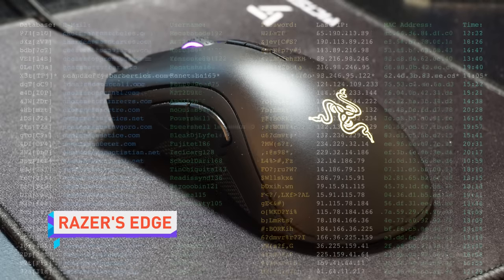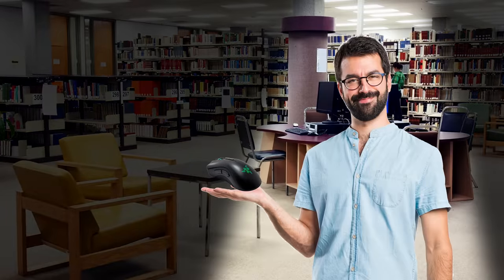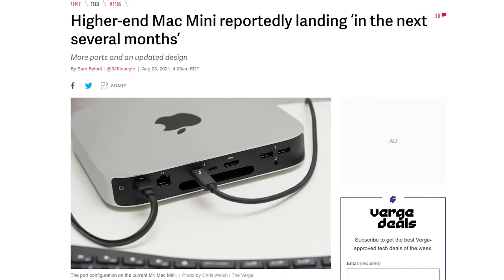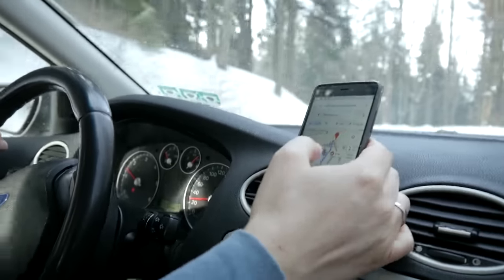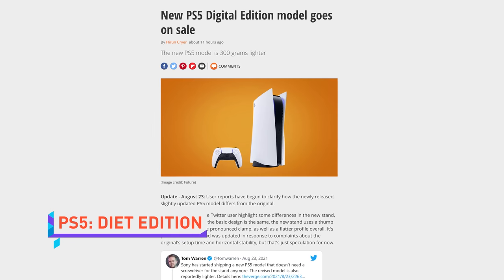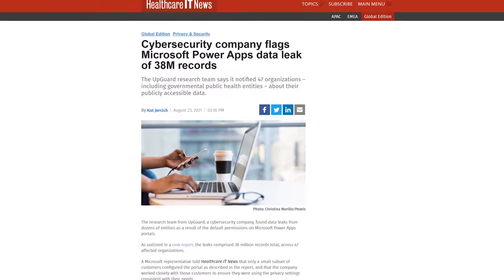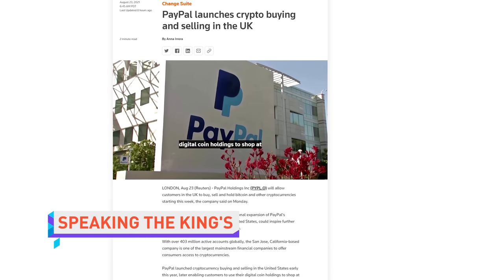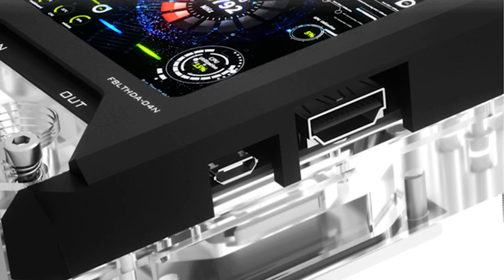Apple's doing it AGAIN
Timestamps:
0:00 PFFFF
0:09 Razer is hacking Windows
1:00 Apple M1X Mac Mini
1:50 Google shutting down Android Auto
2:40 iFixit
3:09 QUICK BITS
3:13 Smaller PS5
3:47 Microsoft exposes 38M records
4:13 Hacker returns Poly Network funds
4:41 Paypal supports crypto in UK
5:07 Barrowch CPU cooler w/ screen